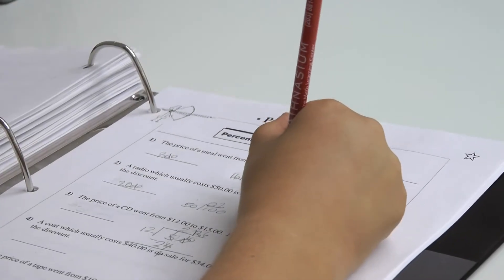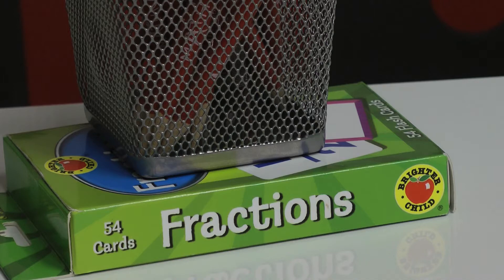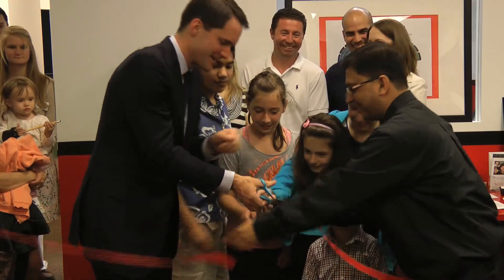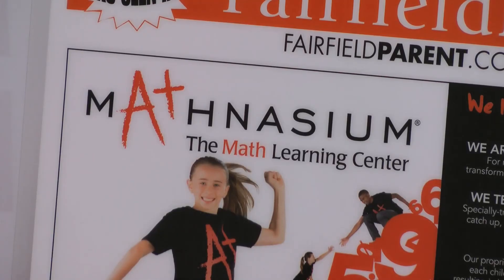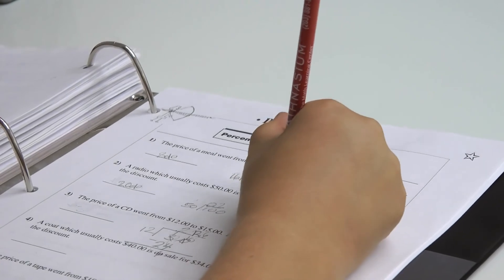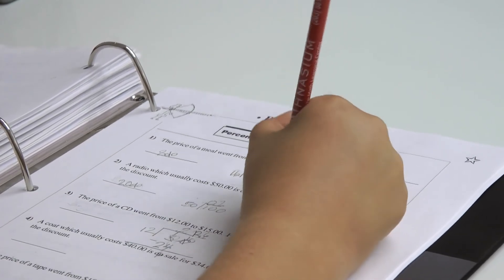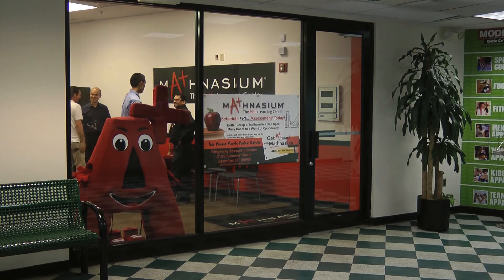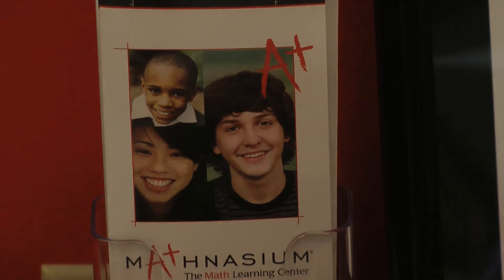Making Math Make Sense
It's all about math at a new learning center in Stamford.

"If you know things about math, you can apply that all across the board," said Teddy Sforza, the lead instructor at Mathnasium.

Mathnasium recently opened on Summer St. in January and had its grand opening Tuesday.

Here, students grades k-12 get one on one help from math tutors, covering all levels from addition and subtraction to calculus.

"It's actually one of the most interesting, rewarding jobs I've had," said Sforza.

Rewarding to see students' grades improve.

"Places like this one, help outside the school system in raising kids' scores and hopefully getting them interested in pursuing more math more science and ultimately, you know, that pays off down the road," said Congressman Jim Himes.

"We play to individual students' strengths. Some are good in visualization and then there are some specific topics which lends itself to one method or the other," said Andy Verma, the director and owner of Mathasium in Stamford.

Verma says they teach math in a way that makes sense to students.

"Just a quick example, which kind of resonates with a lot of kids is instead of saying 5 times 3, we'll say 5 three times," said Verma.

"It's helped me to understand a lot of the concepts I had trouble with like linear correlation and such," said Ashley

"The stuff is really easy and then I try to push myself to do something challenging and then I learn more," said Anita.

There are over 350 Mathnasium centers across the country, with seven locations in CT including Stamford. It's located in Stamford at 2109 Summer St.

Produced By: Christina Chiarelli